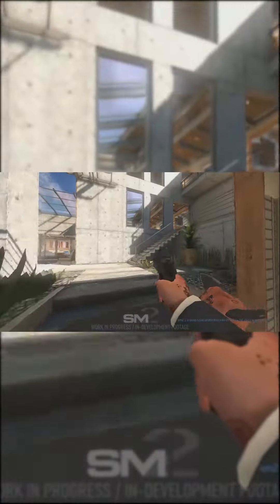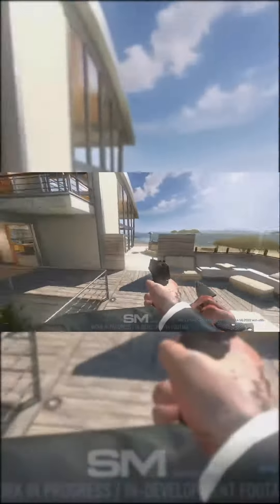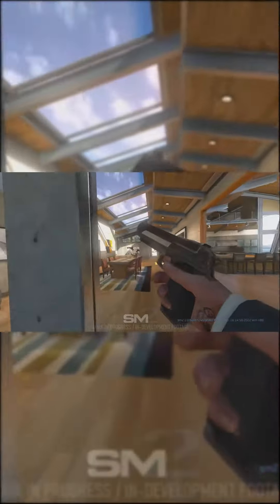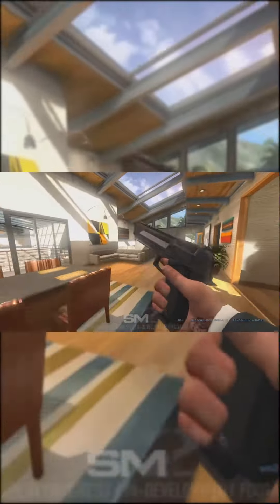GetAway SM2 Remake First Look!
GPU: GeForce RTX 3090
CPU: AMD RYZEN 5 3600X
Memory: 32 GB RAM
Current resolution: 3440 x 1440, 120Hz
Operating system: Microsoft Windows 10 Pro